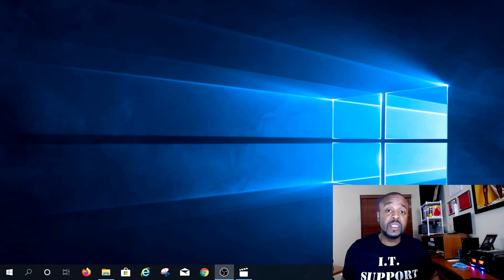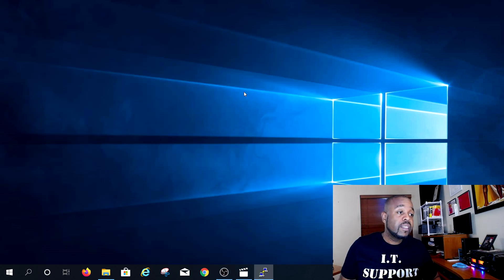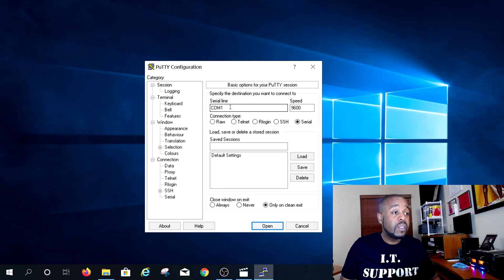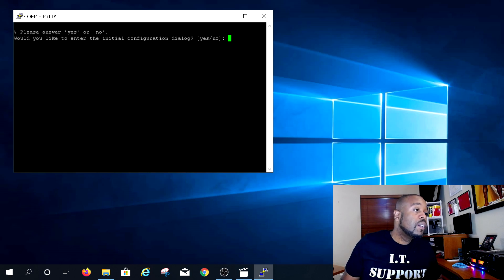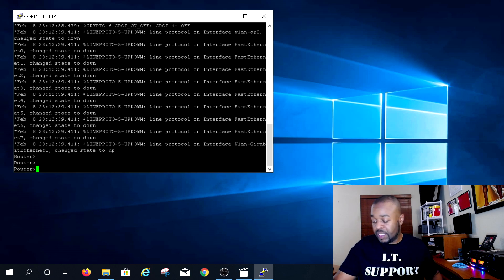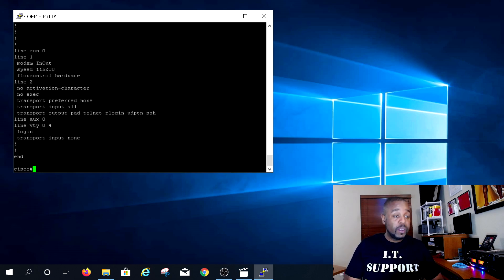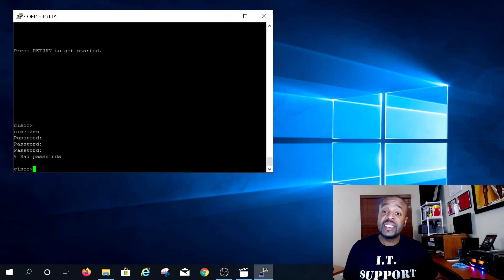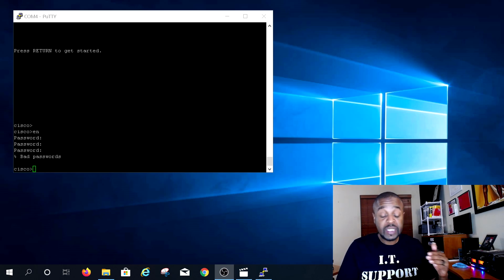Reset The Password on a Cisco Router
How to rest the access password on a cisco router.